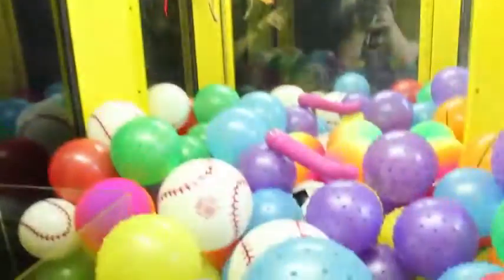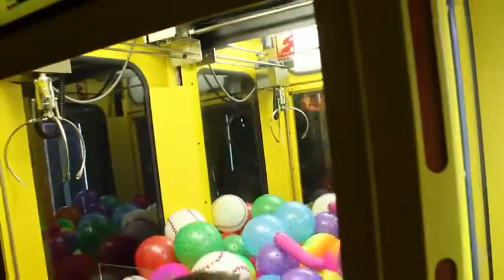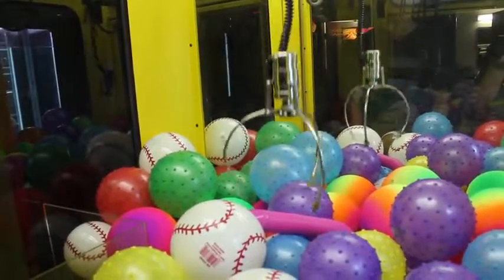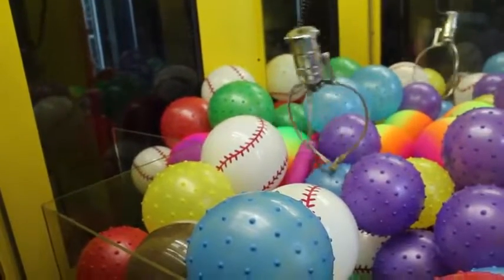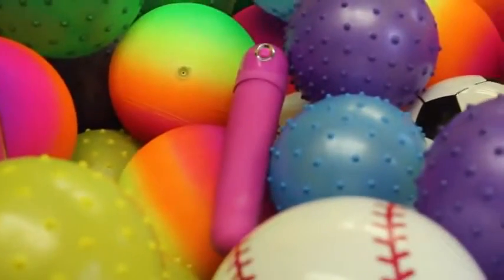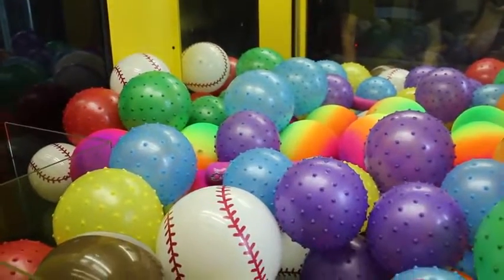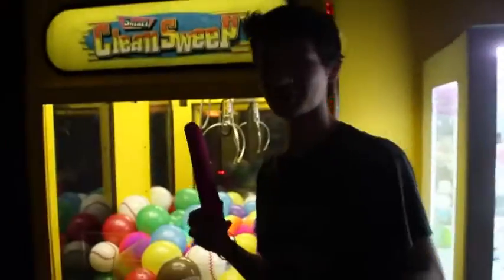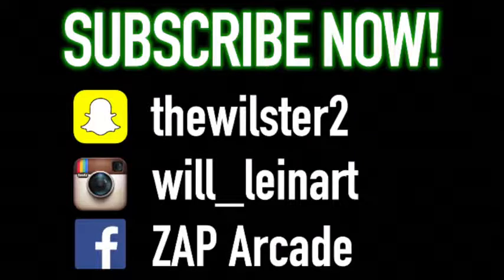WINNING A DILDO FROM A CLAW MACHINE! +18